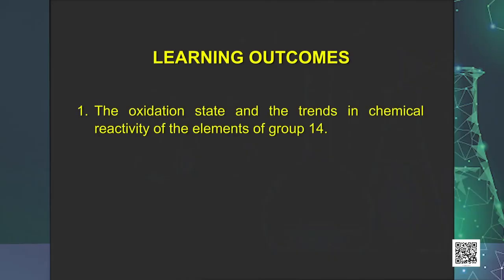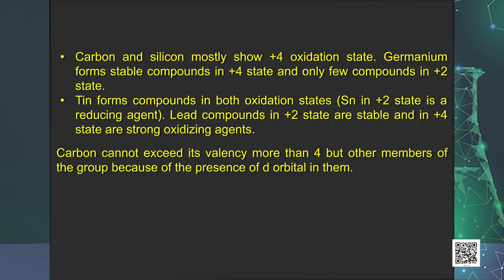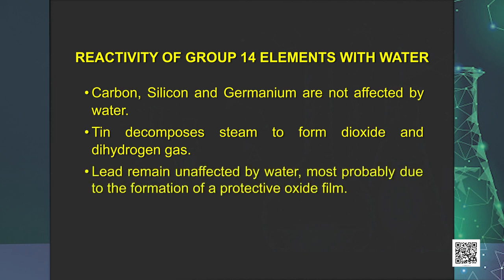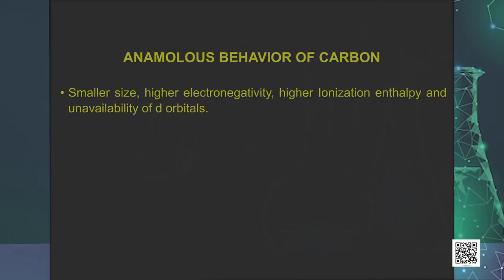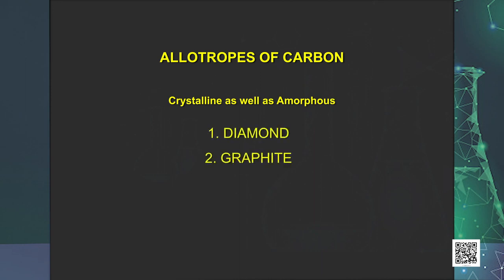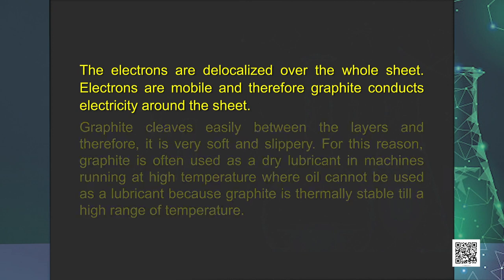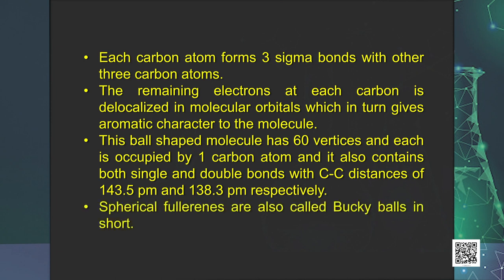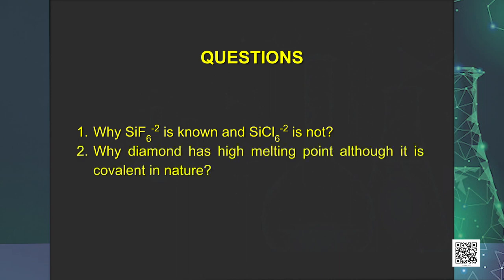NCERT / CBSE Class 11 Chemistry - The p Block Elements - Part 3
The p Block Elements - Part 3 ( द p ब्लॉक एलिमेंट्स - भाग 3 )